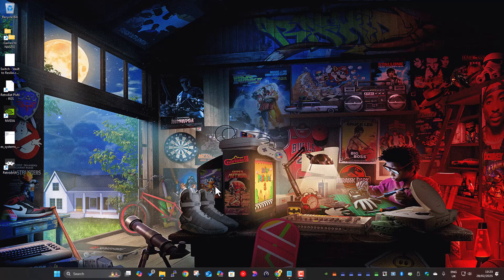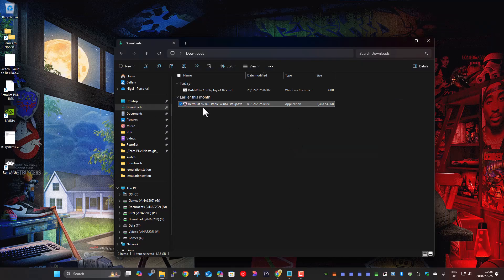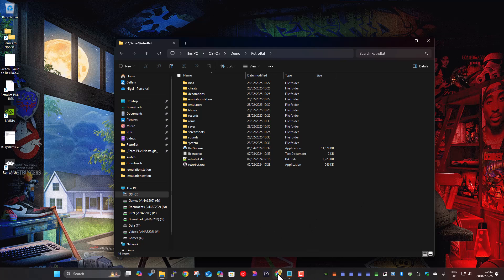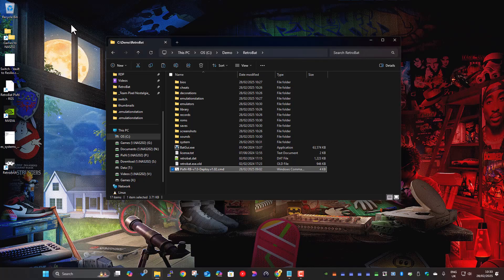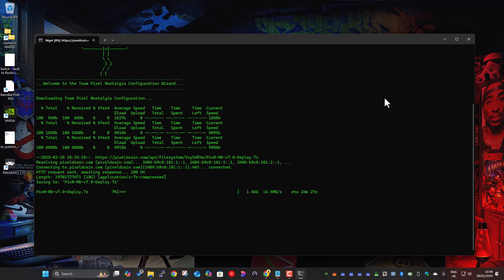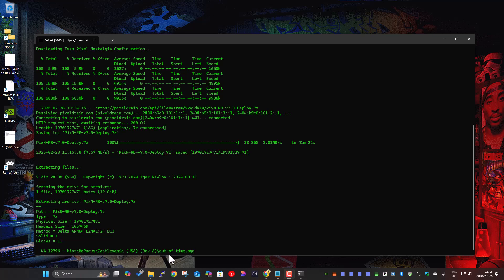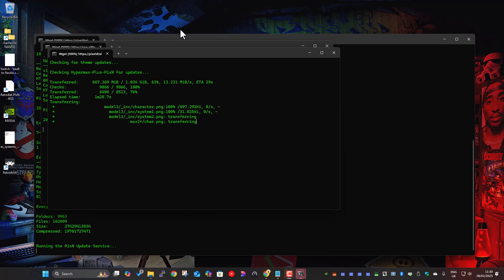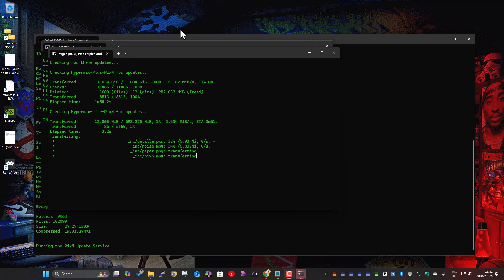Pixel Nostalgia - RGS RetroBat Install (Pixelfication) Script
The RGS RetroBat Build Script has been released!

In the past we have released pre-configured images, but after listening to feedback, we are now moving to a new approach. The script, often referred to as the "Pixelfication Script" will turn a regular install of RetroBat into the RGS build. This means you will be able to install our build on pretty much any size storage and no longer need to download a large base image. Once you have the barebones build installed, you can then browse our ROMpacks and download the ones you want.

Steps:

1.

2. Download the version of the deploy script that matches your version of RetroBat
   (For RetroBat v7.4.0.2 grab PixN-RB-v7.4.0.2-Deploy.v1.xx.cmd)

3. Exclude the RetroBat folder from your Anti-Virus software (Windows Defender etc)

4. Place the deploy script file in the root of the RetroBat folder.

5. Double-click the deploy script to run it.

6. Wait. make a drink etc...

7. When the script has finished, check the "- PixN_ReadMe.txt" in the root of the RetroBat folder.

8.

9. Launch RetroBat and run the 'PixN Update Service' from the RetroBat item on the wheel.
   (Just to check you have all the latest updates. fixes etc)

10. Enjoy!

🎮Enjoy and happy gaming!🎮

🌟 Notes/Links: 🌟

This video is made to encourage you to play your BACKUPS. In other words, THE GAMES WHICH YOU ALREADY OWN!. Please do not emulate any games which you do not already have. Unless of course they are abandon/free-ware due to license or age. The download links given here are NOT owned or created by me, please only download them if you already own the games/files contained within them.

No actual ROMs are provided; you must use your own legally obtained copies from the original system. This is just a showcase meant for test purposes. If any copyrighted files are accidentally included during software testing, they should be immediately deleted.